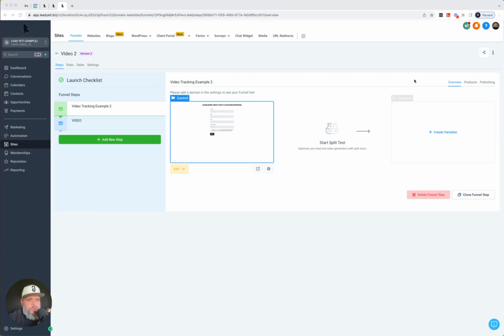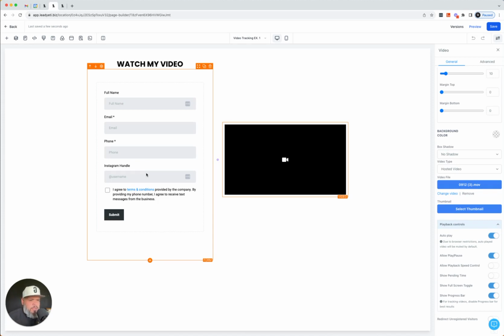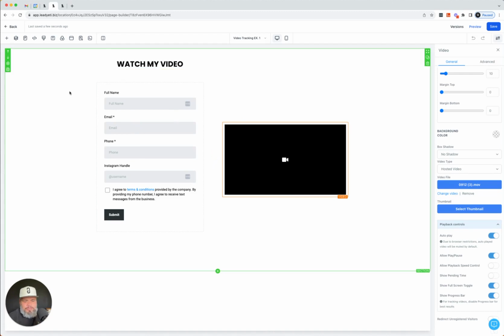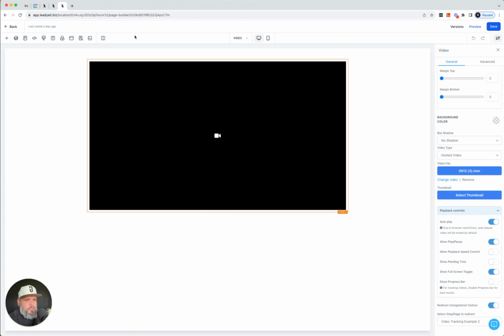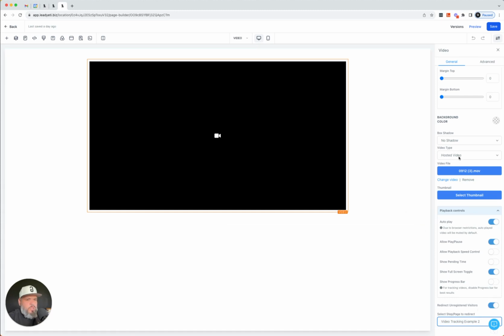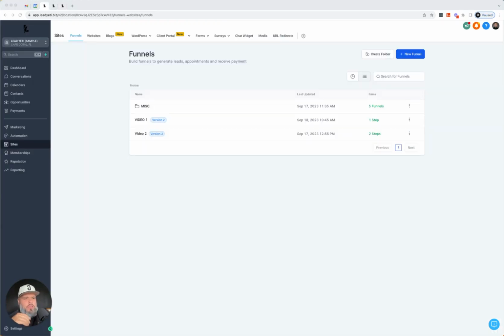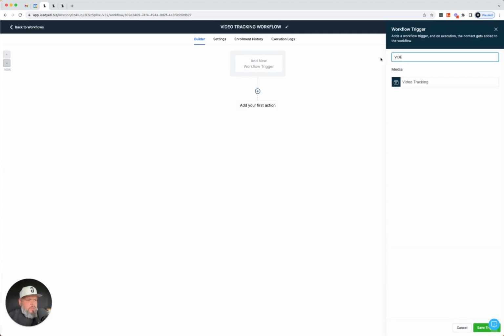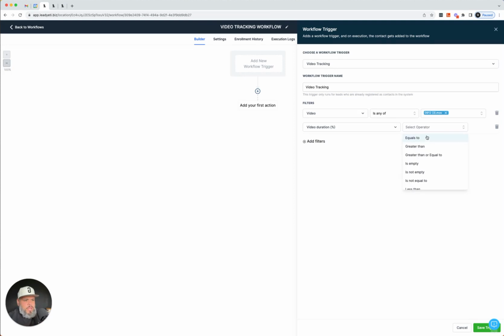How to setup GoHighLevel's Video Tracking Feature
Hey there! In today's video, I'm diving into GoHighlevel's video tracking magic. Ever wonder which of your videos are the champs and which need a little more love? This tool's got your back. It doesn't matter if you're a big company or just starting out—every video can shine brighter with some insights.

I'm all about sharing the ins and outs of GoHighlevel. Fancy a test drive with some cool perks? And trust me, you'll wanna grab those bonuses I've lined up for you. 🚀